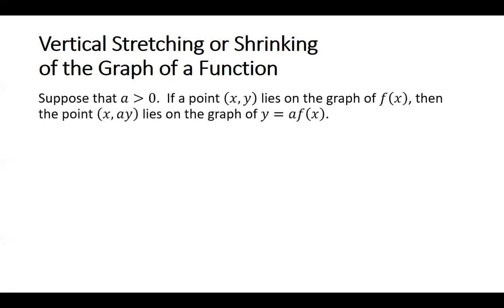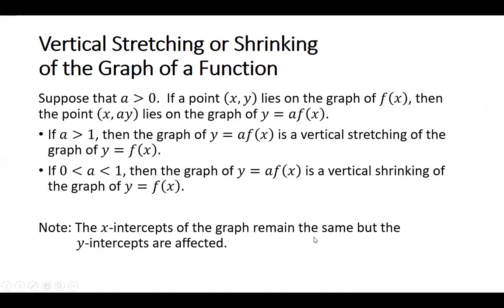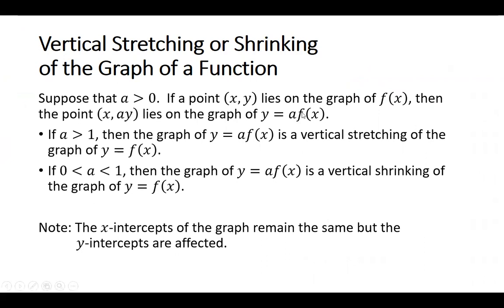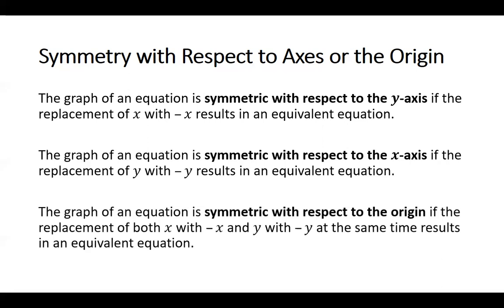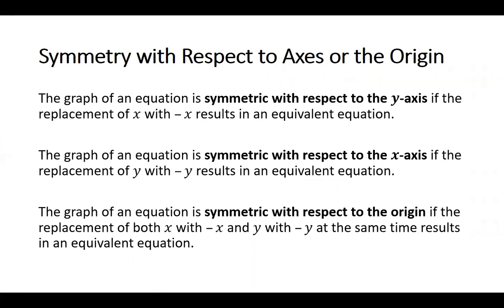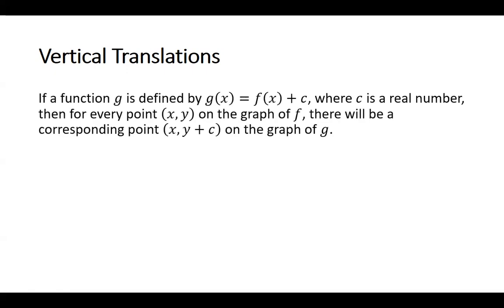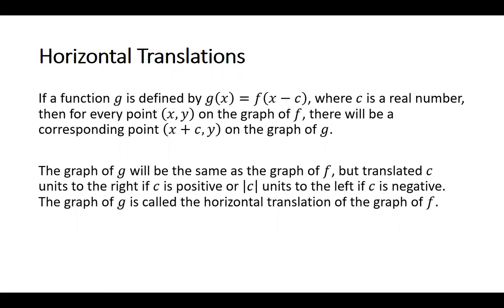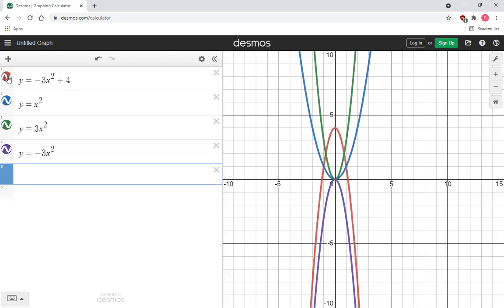2 7 Graphing Techniques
Introduction to graphing techniques and odd/even functions.